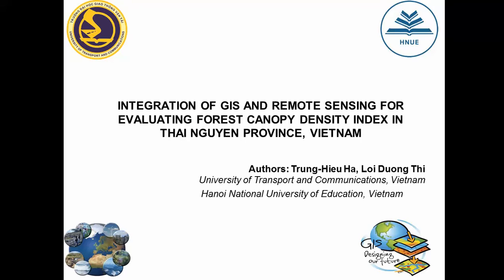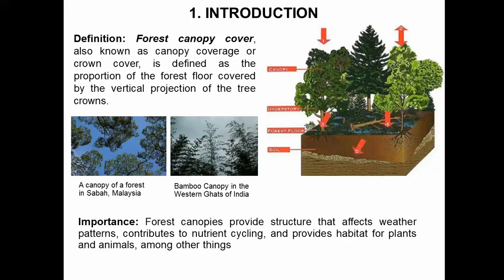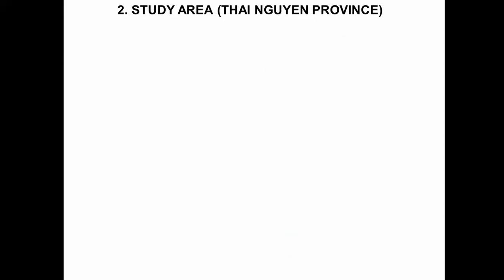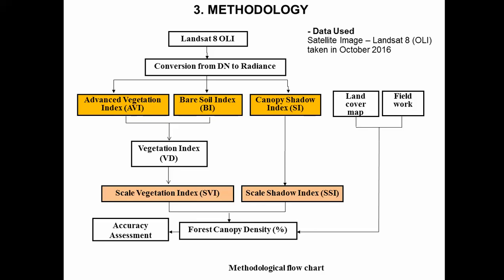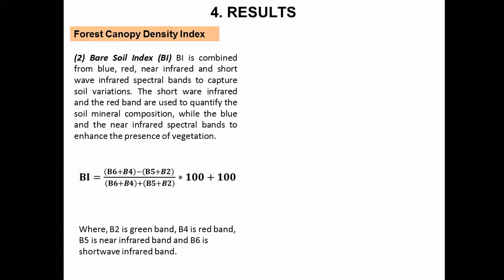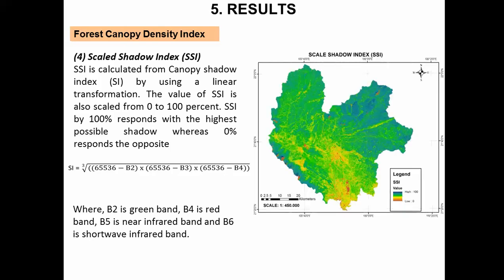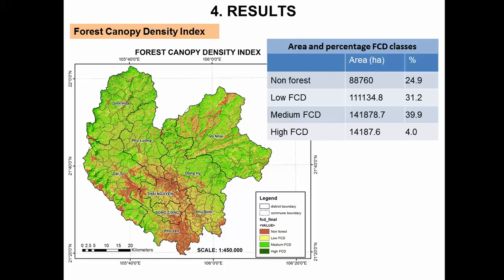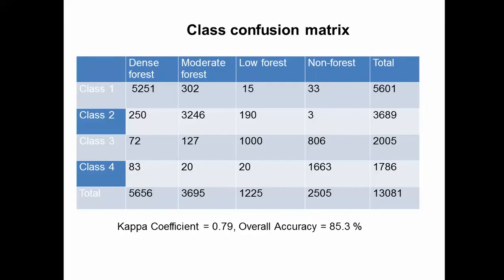AOGS-RAC: Young Scientist Showcase Project - Ha Trung Hieu